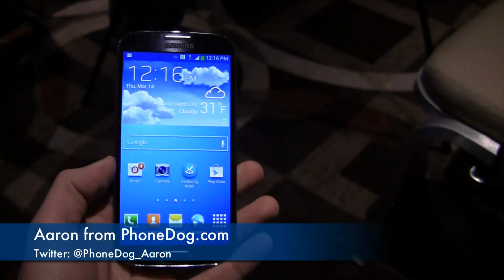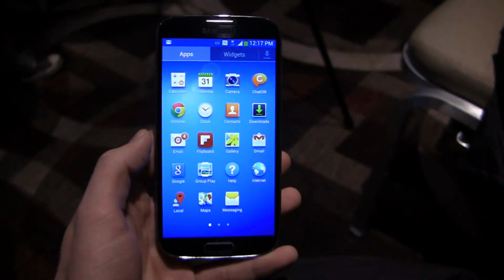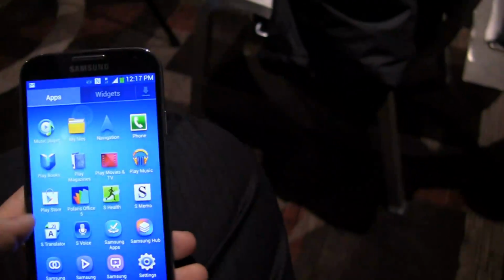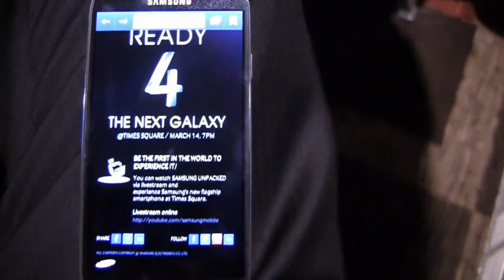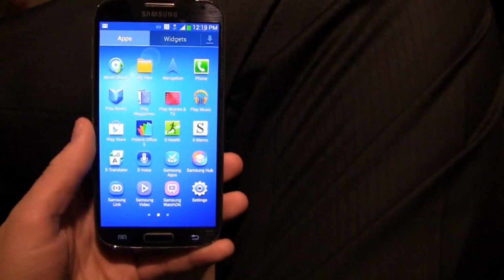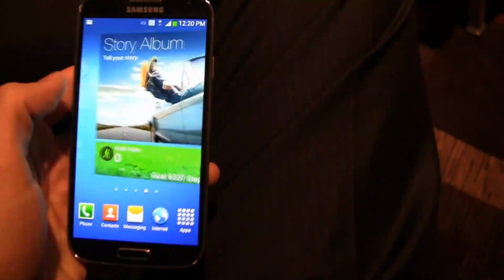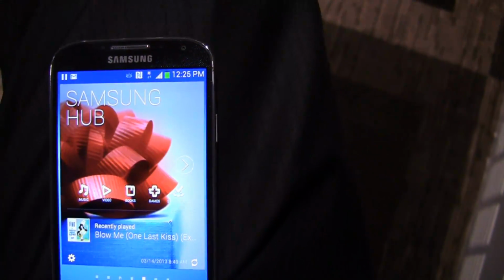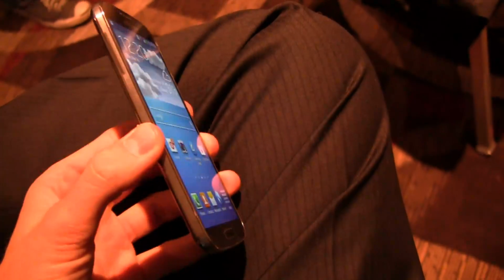Samsung Galaxy S4 Software Hands-On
In this hands-on video, Aaron goes in-depth with the version of TouchWiz found on the new Samsung Galaxy S 4.  The hardware may look similar to the Samsung Galaxy S III, but the Galaxy S 4 features some great new software features like Air View, Air Gesure, Air Jump, S Translator, S Health, and Samsung Hub.  If you liked the software value adds from the Galaxy S III, you'll really appreciate the improvements.